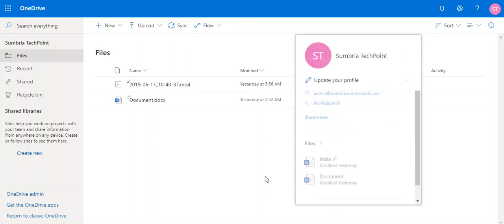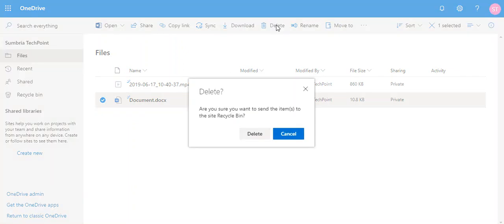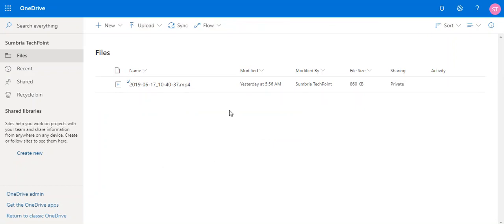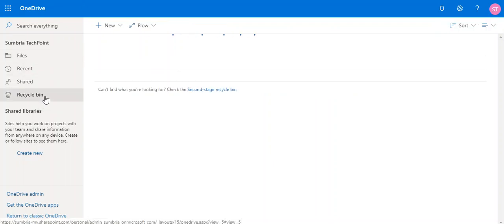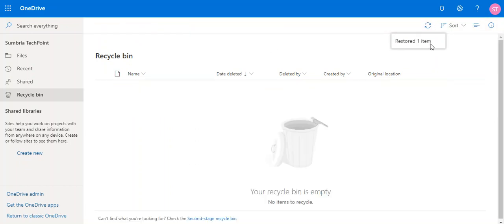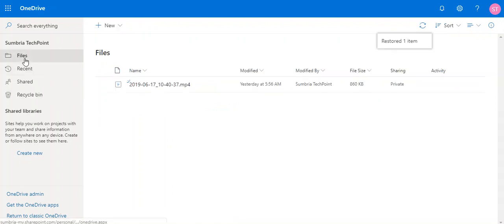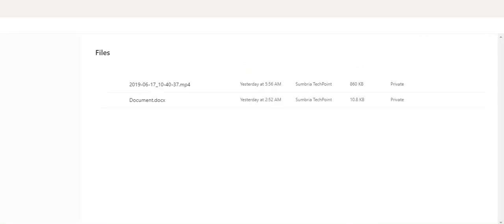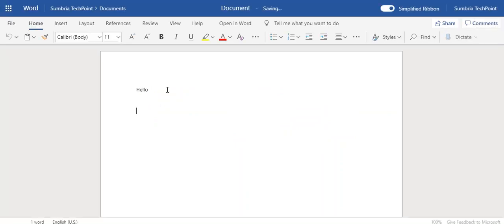How to restore deleted files or folders in OneDrive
How to restore deleted files or folders in One Drive

If you accidentally delete a file or folder in One Drive, you may be able to recover it later from the One Drive recycle bin